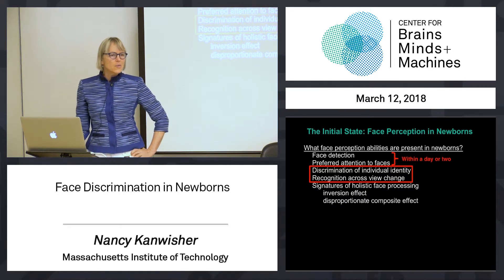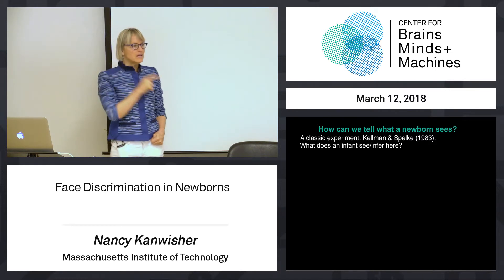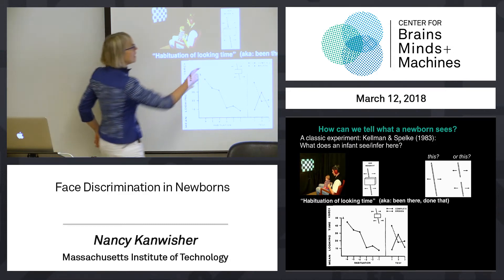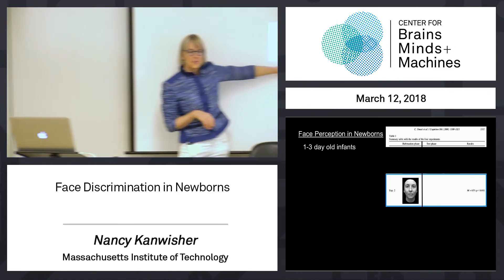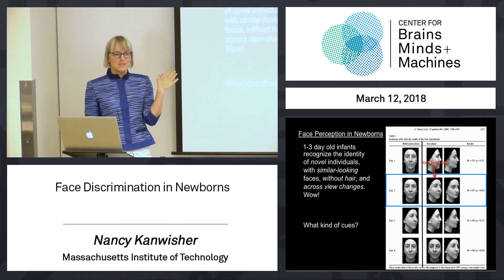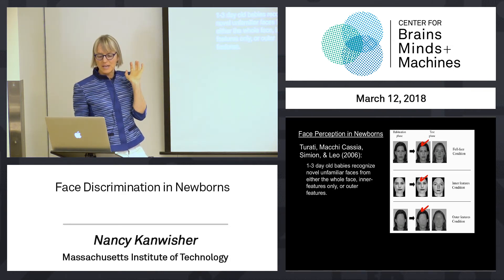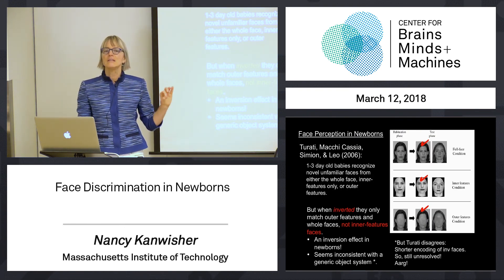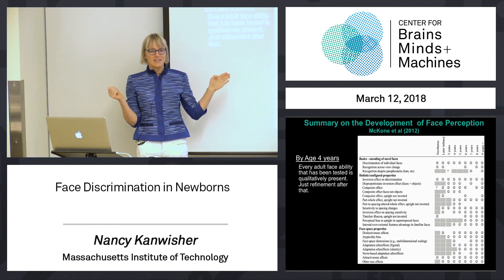7.5 - Face Discrimination in Newborns